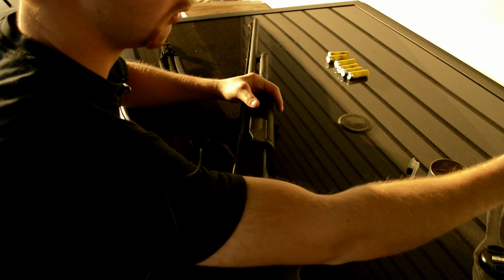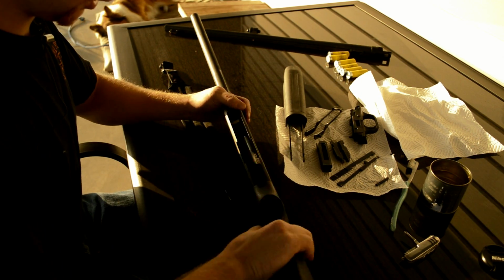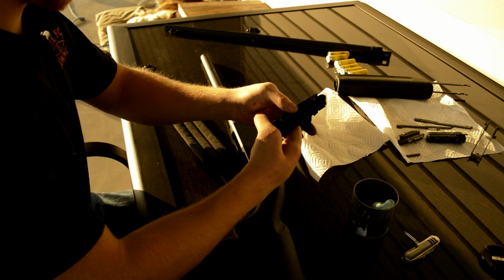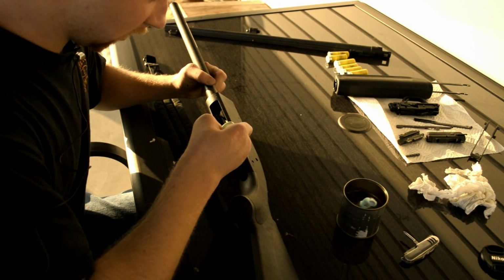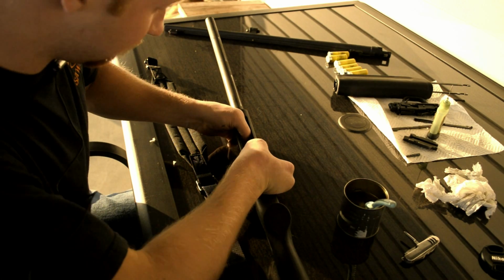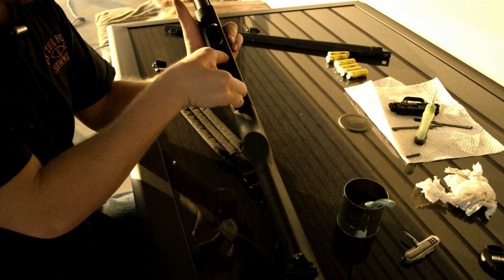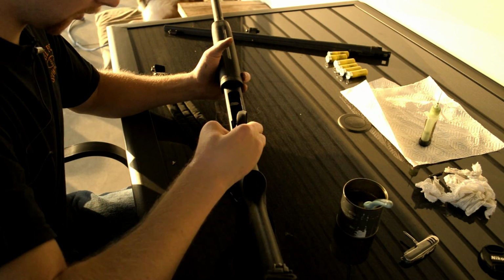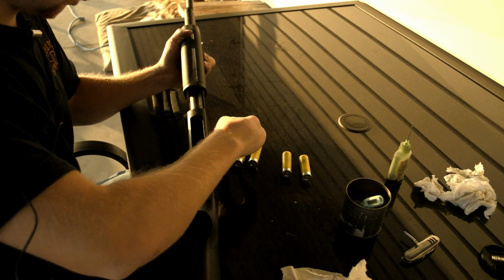How to clean and take apart the action on your Mossberg 500 pump action shotgun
This video DOES NOT cover the cleaning of the barrel.

Video editor: Avid Studio

Sorry that the video was so dark. I didn't have time to redo the video then, but I am making a new video that covers the action cleaning, as well as cleaning the barrel.